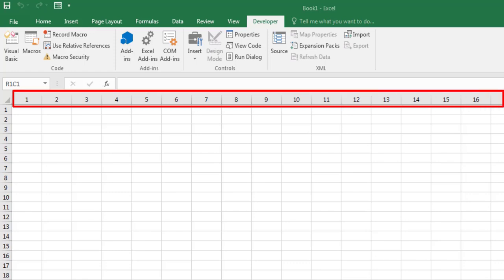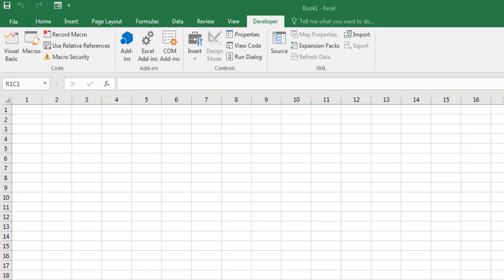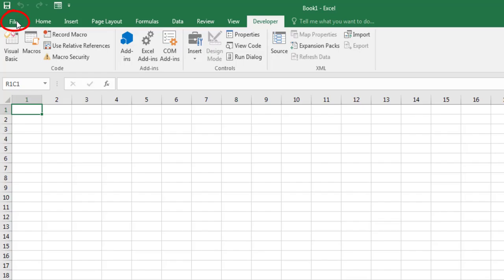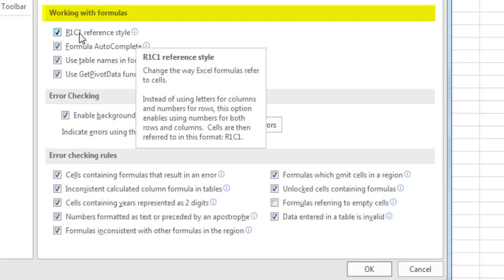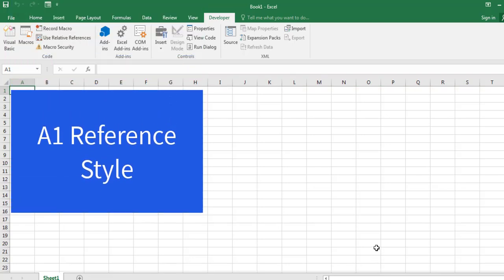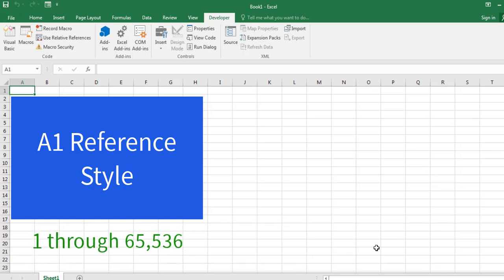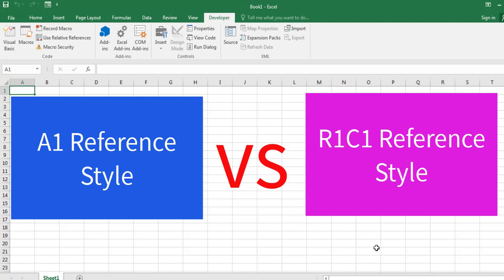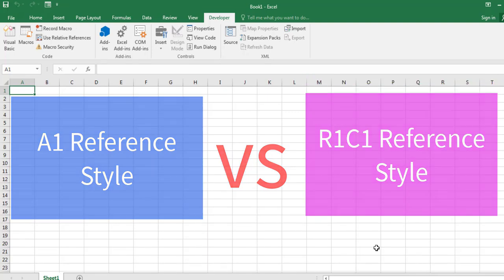Excel headers from digits to letters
In this video, we'll look at how to convert Excel column headers from numbers to letters.